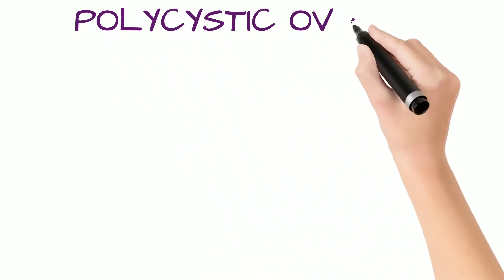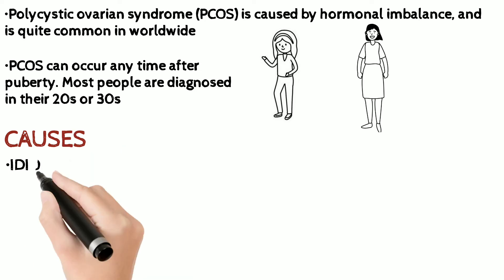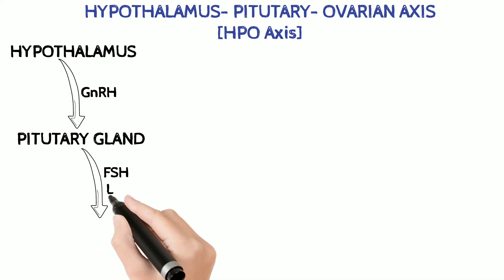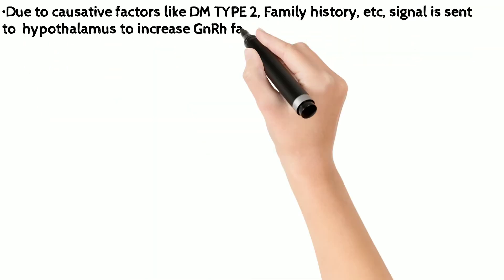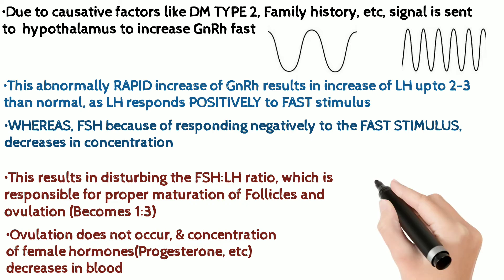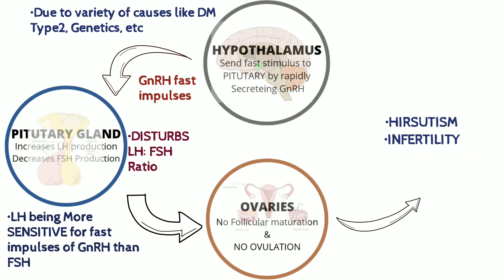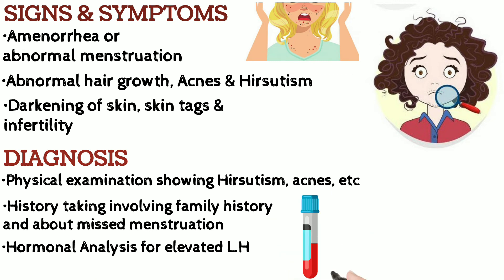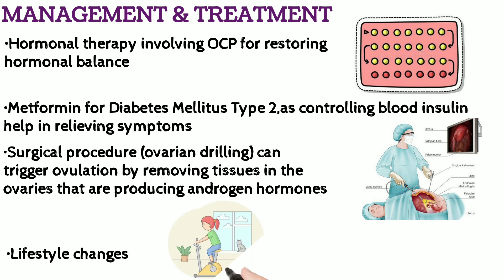POLYCYSTIC OVARIAN SYNDROME (PCOS): Causes, pathophysiology, diagnosis, treatment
In this video, we will review GYNECOLOGY by discussing about POLYCYSTIC_OVARIAN_SYNDROME i.e, PCOS, a common Hormonal_Imbalance involving Ovaries The video contains Basics concepts, pathophysiology, diagnosis and treatment. Enjoy!
{This video comprises of AN OVERVIEW, pathophysiology, diagnosis and treatment of PCOS which is a common gynecological disease & the occurence is now increasing WORLDWIDE}
ABOUT MY CHANNEL:
One stop solution for quick review over most important and Rather commonly seen diseases including,
NOTE: All content, including graphics, audio, text, is for information and education purposes only. This video should not be considered a substitute for professional medical care, so if you have further questions or concerns, please consult a medical professional